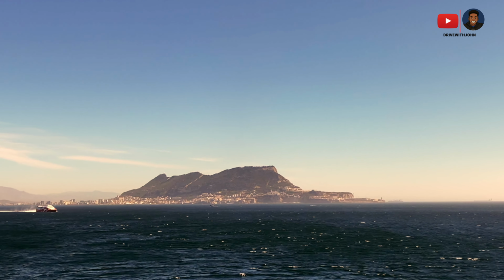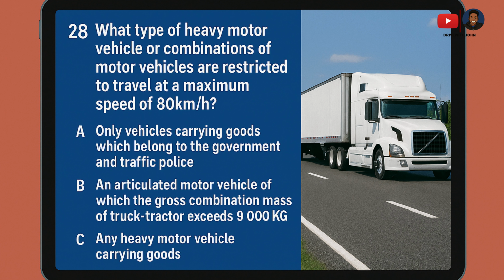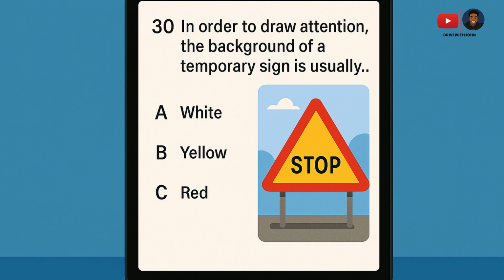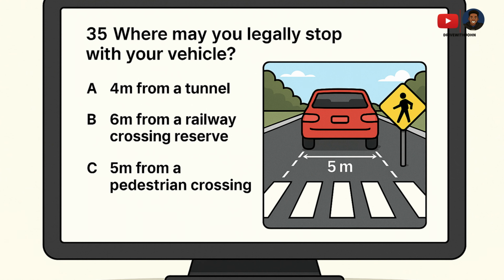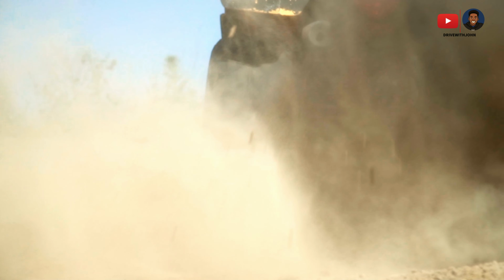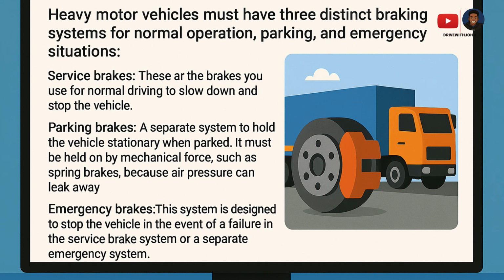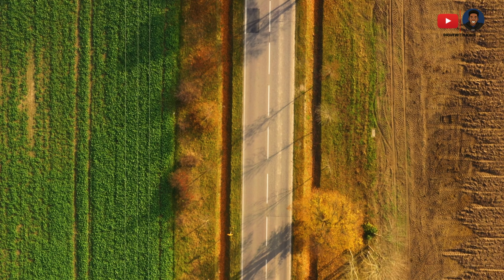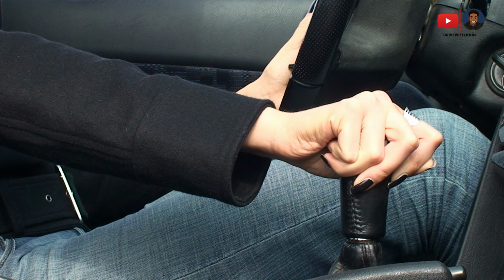12 K53 Test Questions Most Learners Get WRONG (2026)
In this week's video we touch on question 27 - 39 of the general questions of the K53 learners exam. We explain the questions and hope you will learn from the questions. Our plan is to keep the videos short and sweet so it does not take up much of your time.

Driving school is not easy for sure however driving lessons from a good driving school can put you above par by showing you the best tips on best practices. Learn to drive using our videos on road signs, road markings, example questions as if we are your driving instructor preparing you for your driving test.
Driver education is important and is the foundation for safer drivers and safer roads.